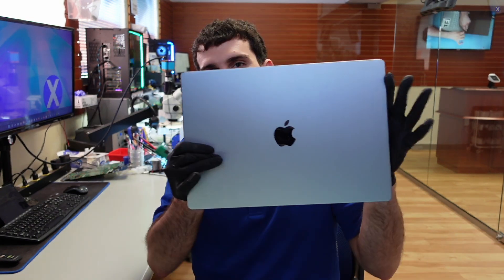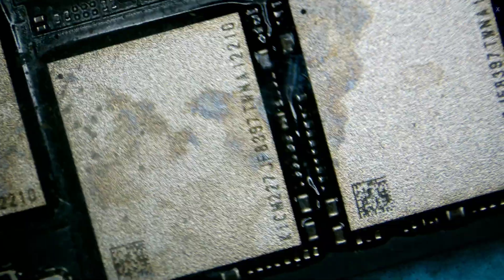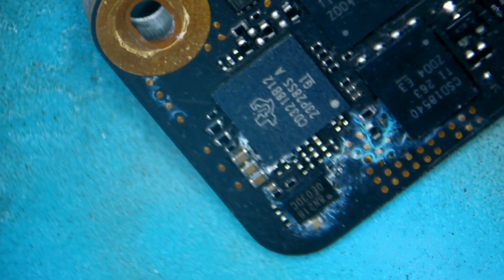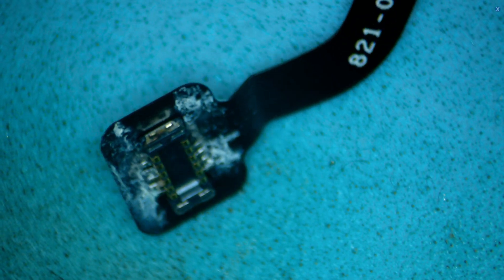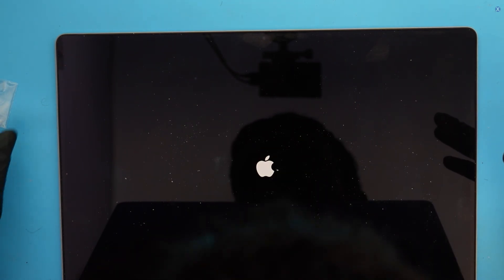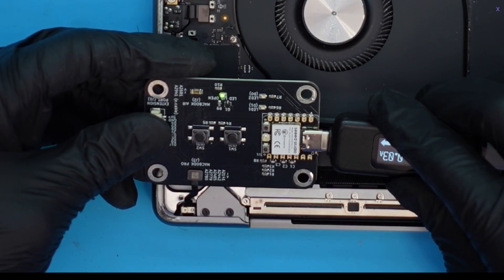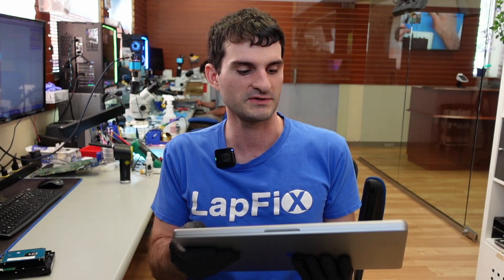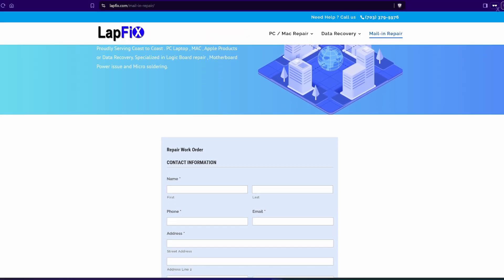Fixing A MacBook Not Sleeping After Liquid Damage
Hello Everyone!  Today we are Fixing A MacBook Not Sleeping After Liquid Damage.  We talk about and show how to configure the LAS (Lid Angle Sensor) properly for the MacBook to be able to sleep!